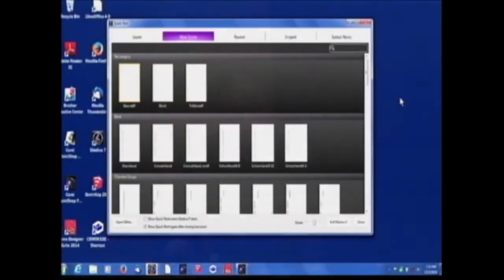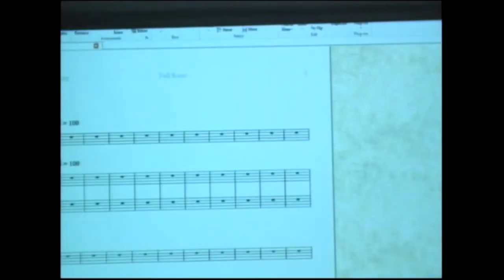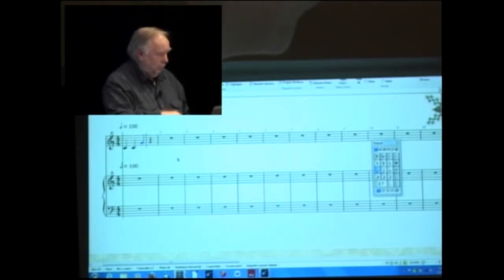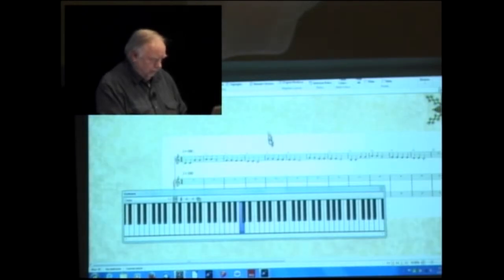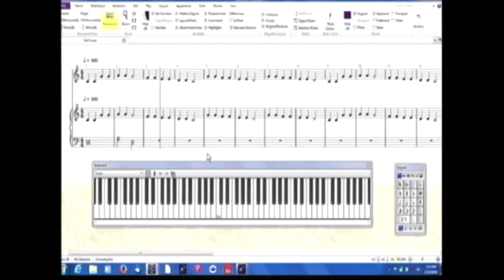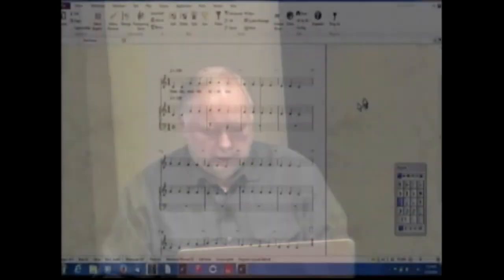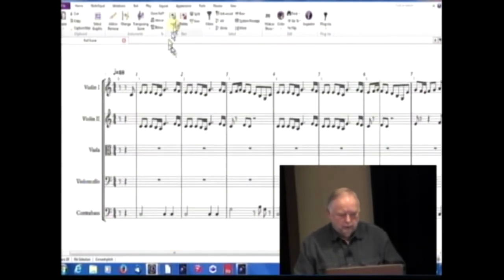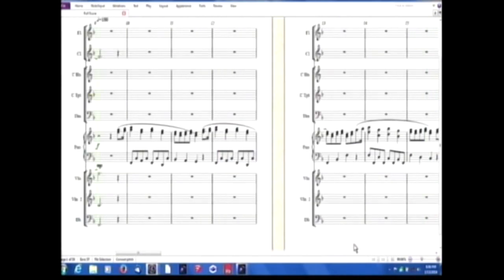Computer Music using Sibelius software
Len Nasman presents an overview of using the Sibelius software to create music on computers. The program took place at a meeting of the Bristol Village Ohio Computer Club in January of 2014.

Bristol Village is a haven for very acetive retired musicians, artisans, and lovers of the arts. The Computer Club meets monthly in the 65,000 square foot Glenn Activity Center on the 130 acre campus. Along with the computer club, residents have organized over four dozen activity groups. The Glenn Center has facilities for music, exercise, and most arts and crafts including woodshop, painting, stained glass, weaving, ceramics and more.